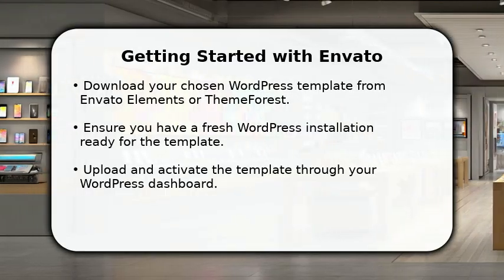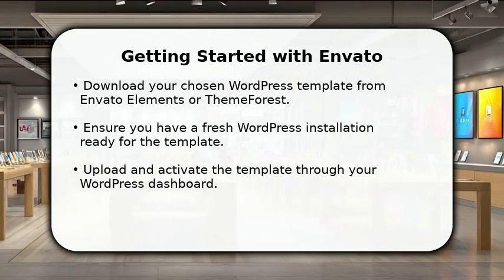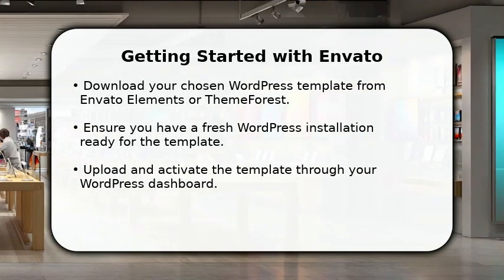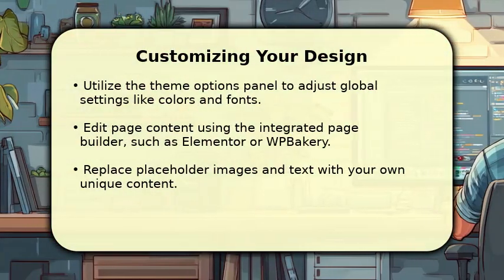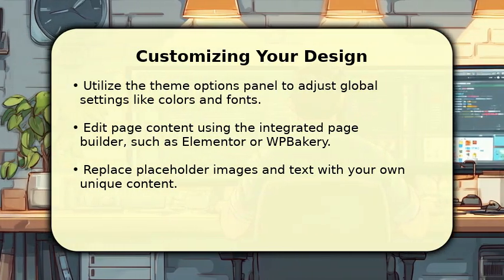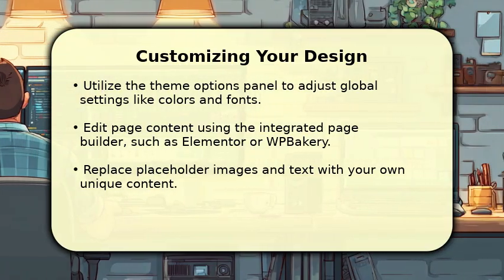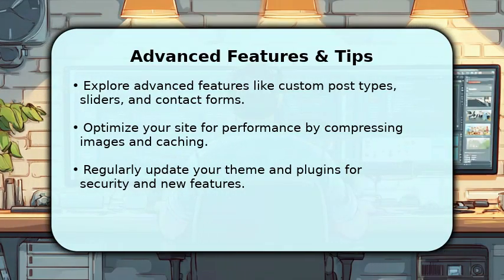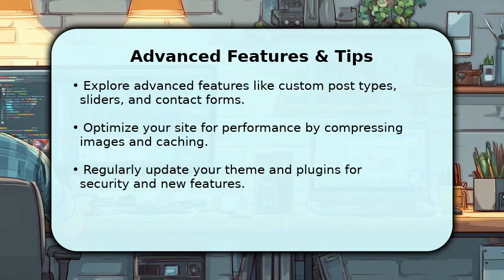How to Use Envato WordPress Template 2025 - Full Guide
▸ :^) Dive into this comprehensive guide on how to effectively use Envato WordPress templates to build stunning websites. Whether you're a beginner looking to set up your first site or an experienced user aiming to optimize your workflow, this tutorial covers everything you need. Learn step-by-step how to install your chosen WordPress theme, customize its design using popular page builders like Elementor or WPBakery, and configure essential settings for a professional online presence. We'll walk you through understanding theme options, importing demo content, and making your website truly unique. Get ready to master Envato themes and create beautiful, functional websites with ease, transforming your web development skills. This full guide provides practical tips and detailed instructions for maximizing your WordPress site's potential.